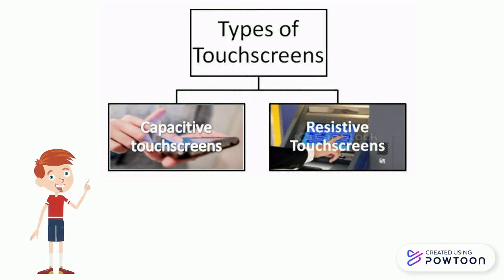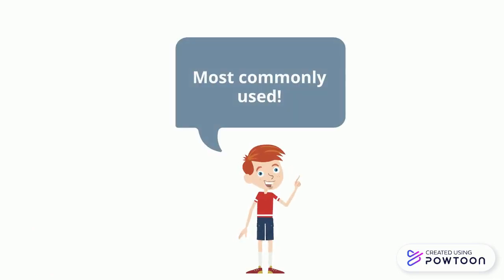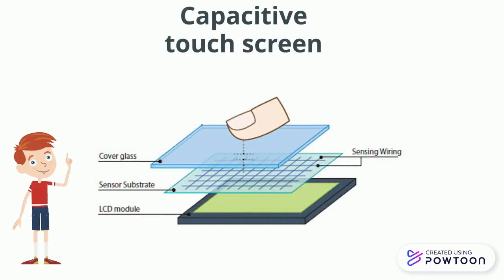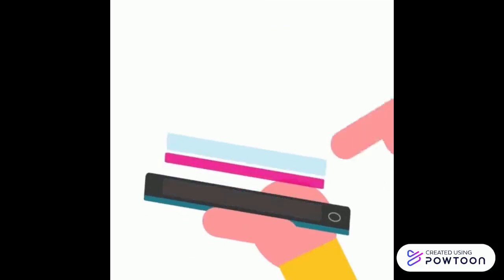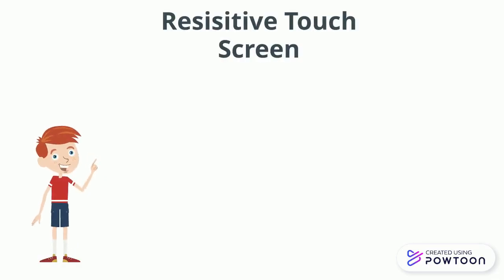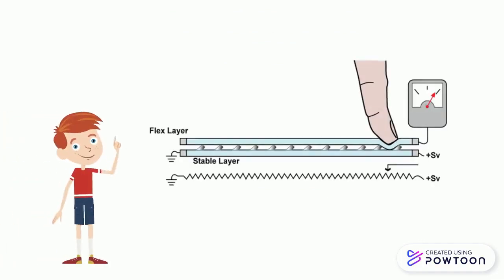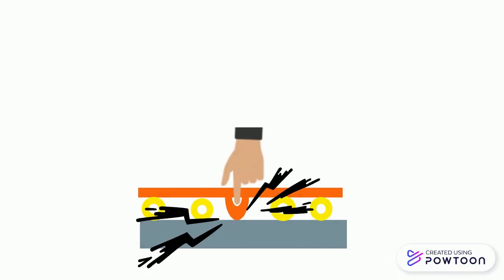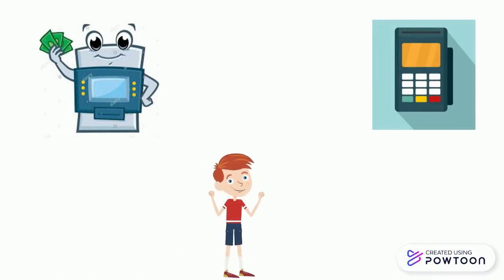How do Touch Screens work?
We all use the touchscreen every day, but you know How it Works? Watch the video to understand how touchscreen work.